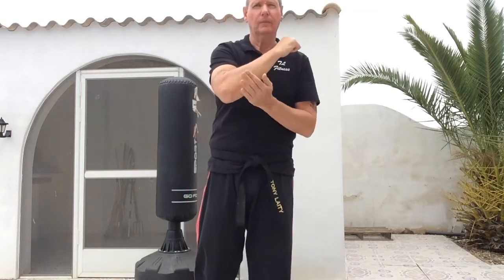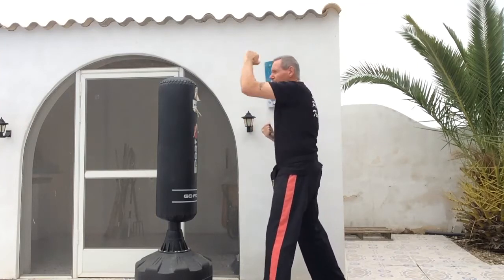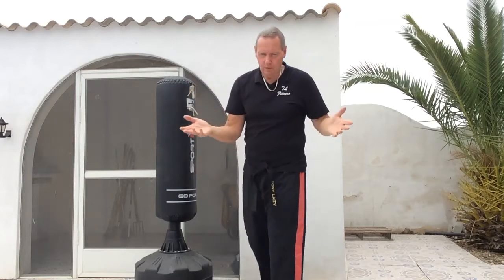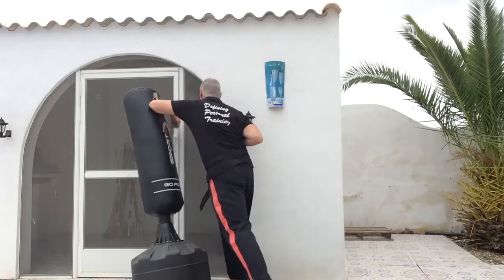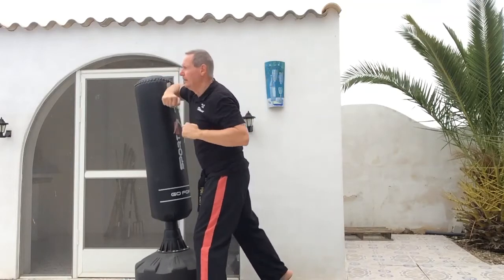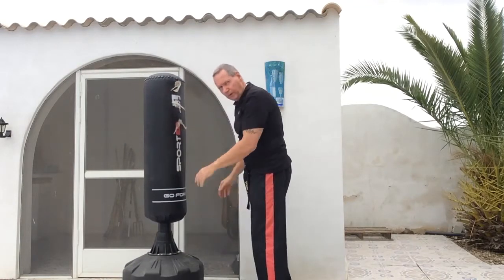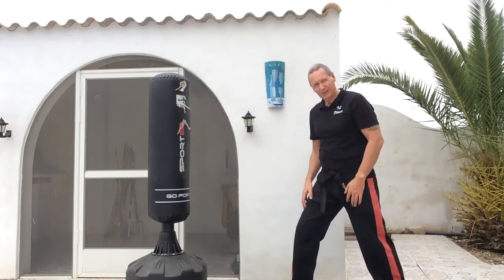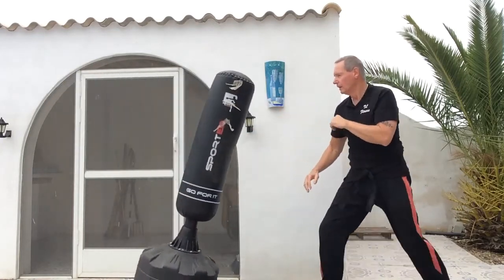Know the feel of max impact, self-defense block & strike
Learn to feel the extent of technique